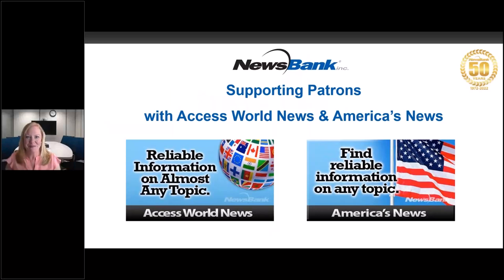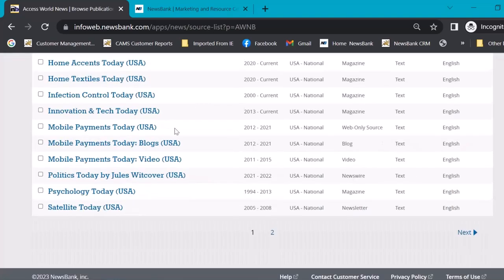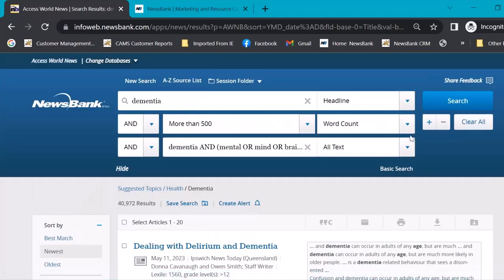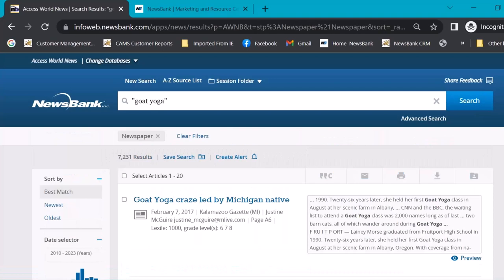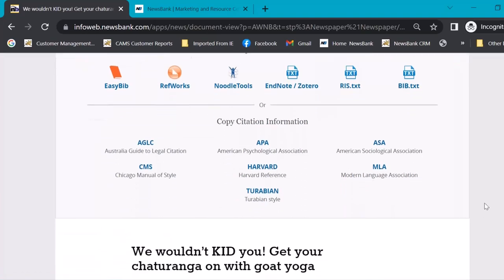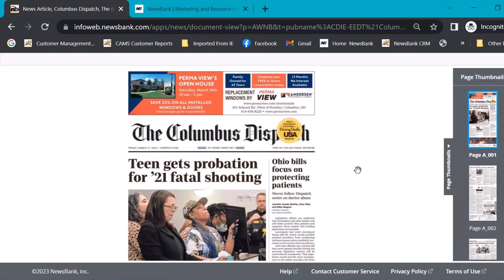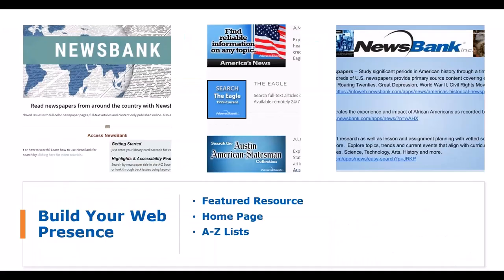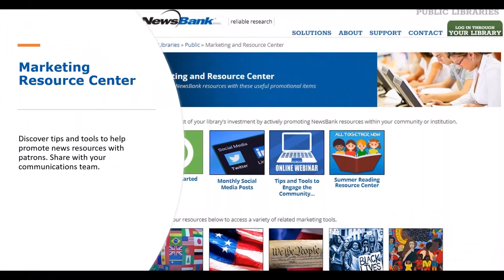Supporting Patrons with Access World News and America's News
In this training session librarians will learn how to pinpoint information and utilize key features of Access World News and America's News, powered by NewsBank.

You will also hear marketing tips from libraries across the country to engage patrons with these resources.